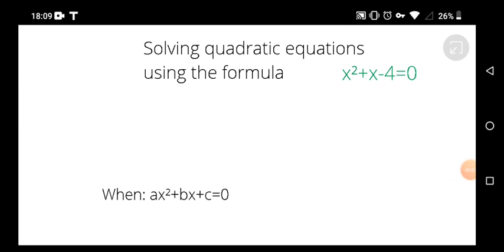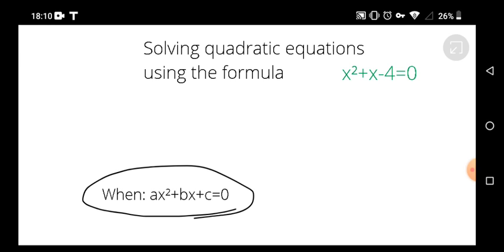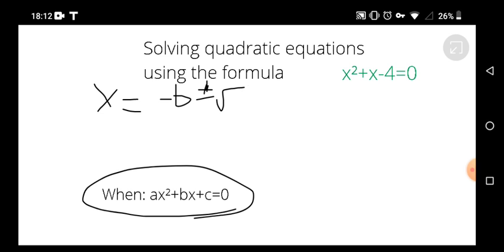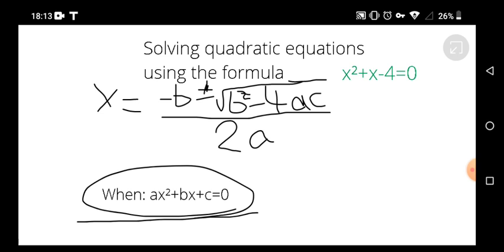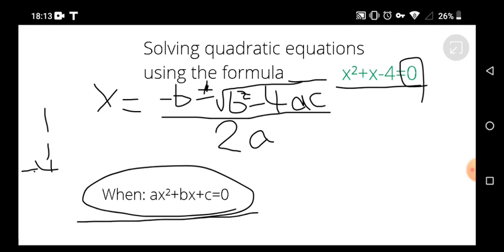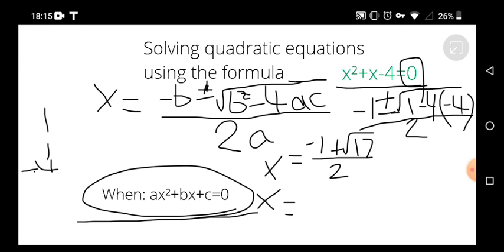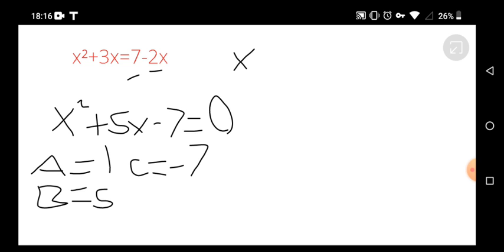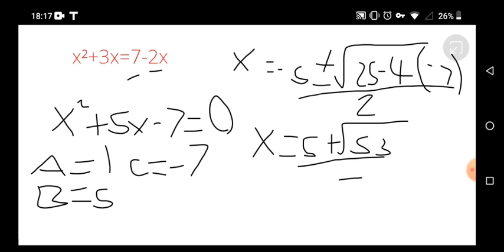Solving quadratic equations using the formula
What would you like to see me cover next?